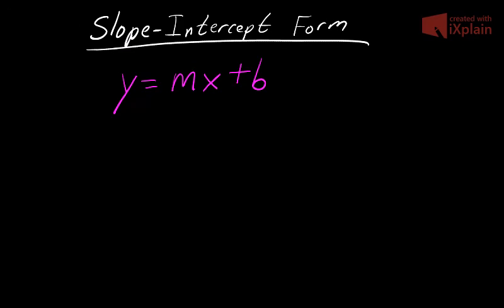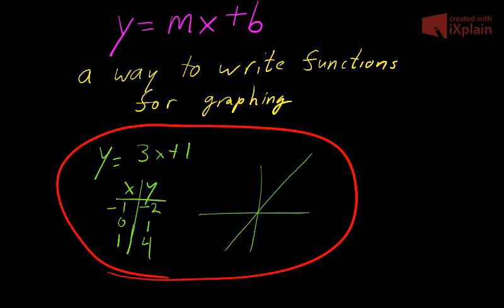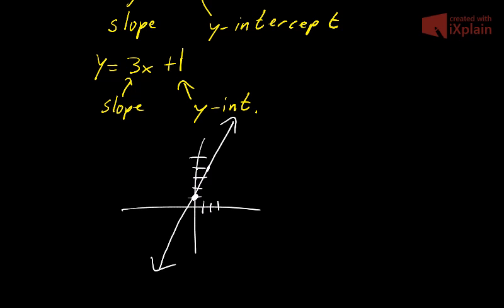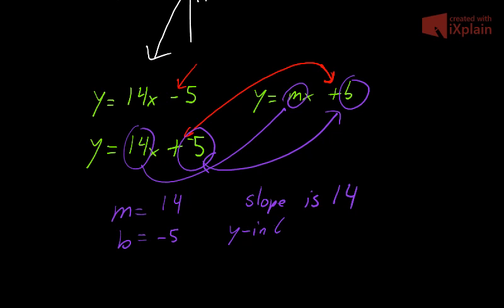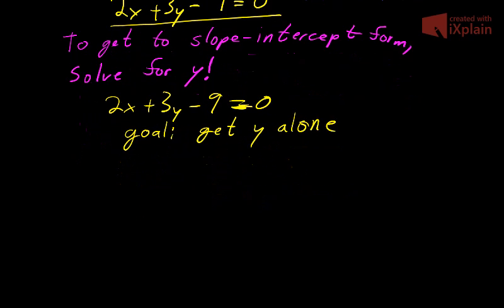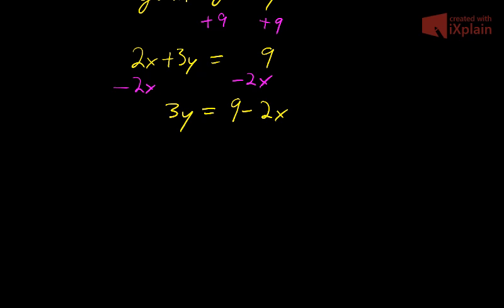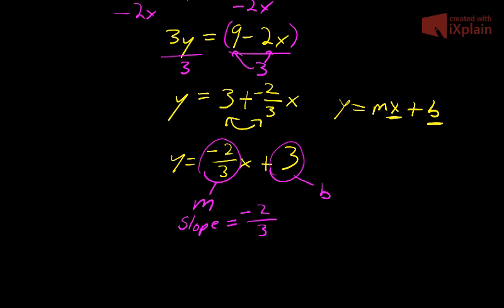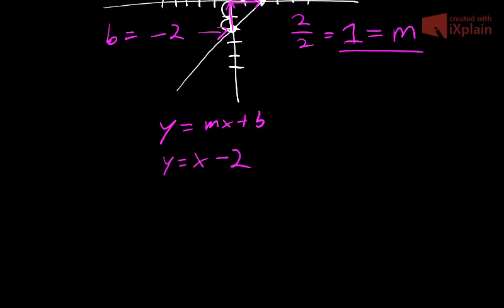Algebra 1 Lesson 49